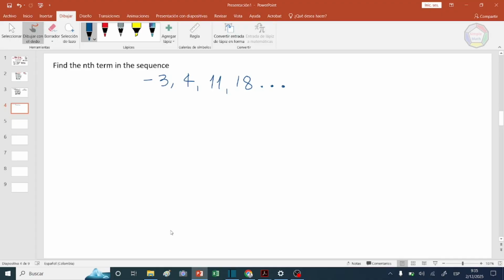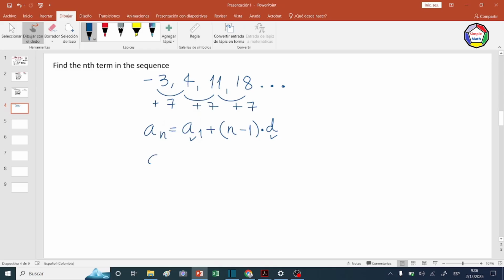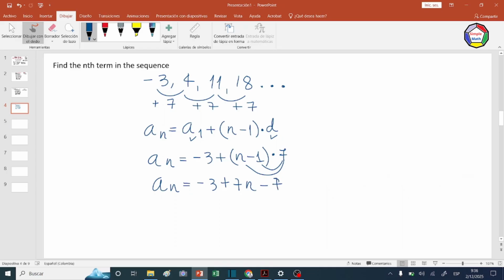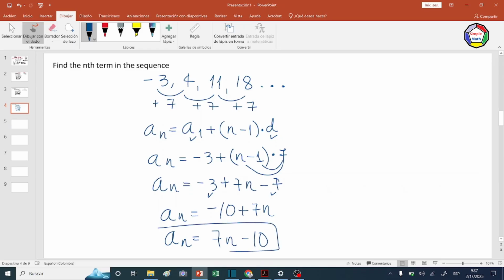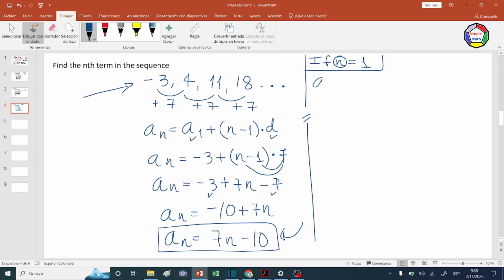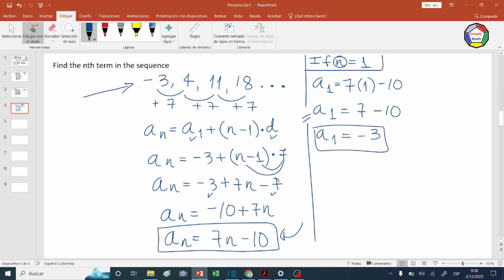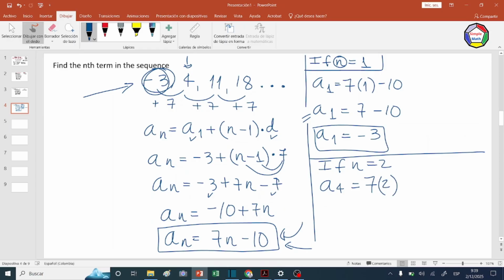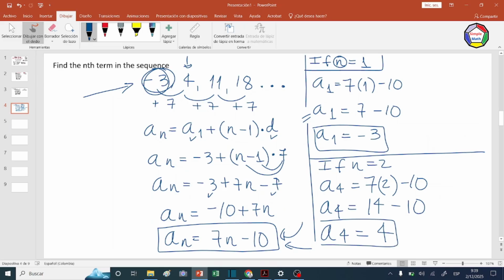Nth term of a sequence